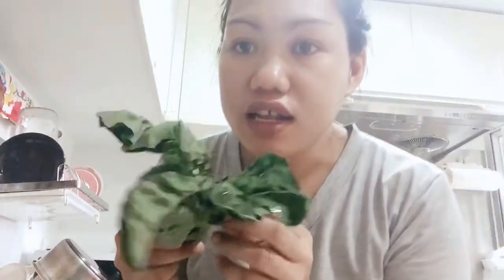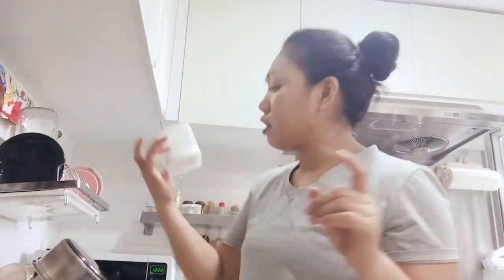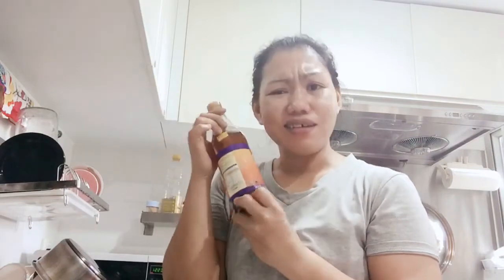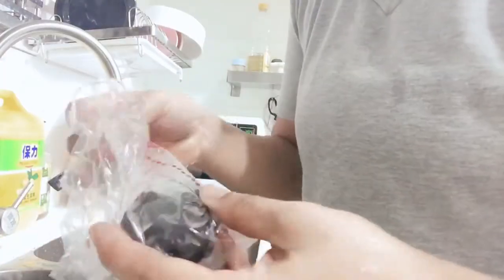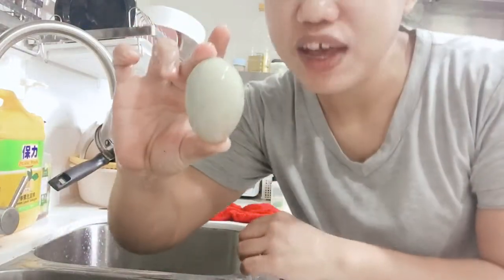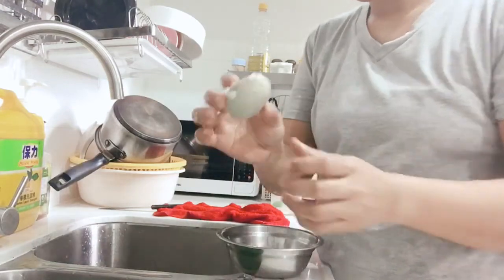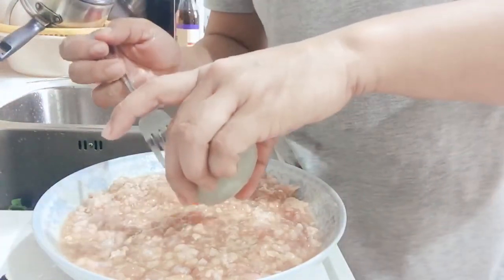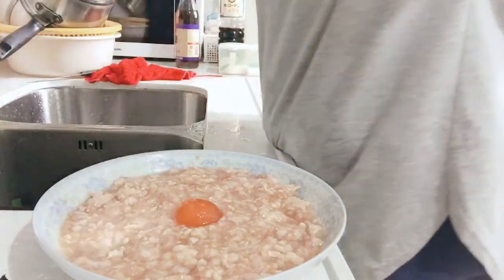Cooking time with inday😋🥬🥩🥘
In this video im gonna show how i cook simple dishes that we commonly eat in my boss's house😋😍
steamed minced pork with salted egg and egg
boiled chinese kale
rice
soup👌👌👌👍